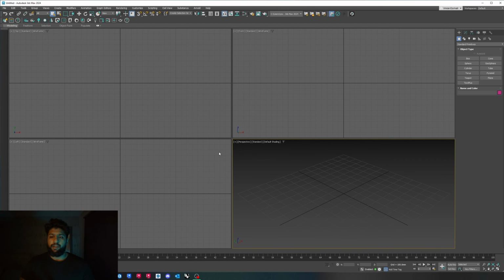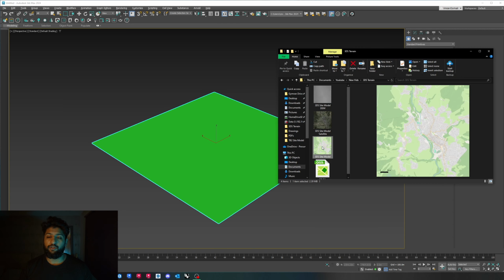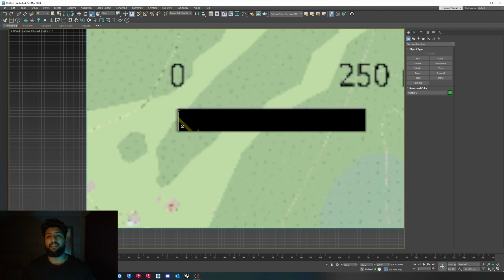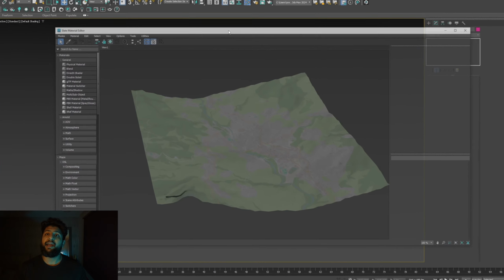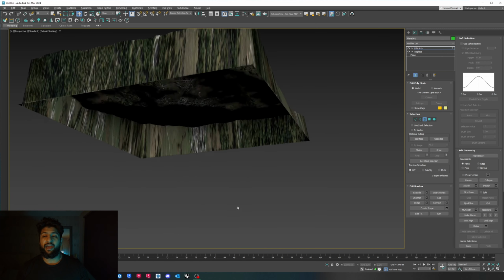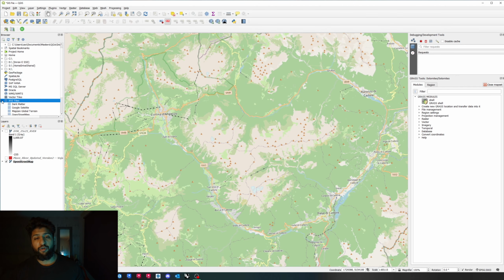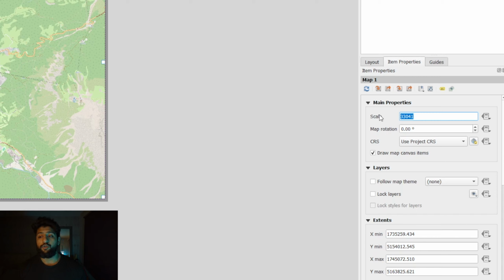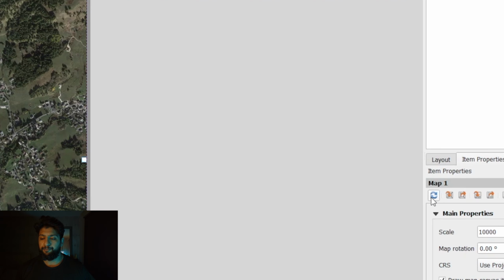How I made This 3D printed Site Model! (3DS Max Tutorial)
A Quick Tutorial on how to produce a Site model with 3DS Max that is suitable for digital modeling or 3D Printing.

-Time Stamps
[00:00] Intro
[00:13] Changing Settings
[1:15] Modeling in 3DS
[6:50] Bonus Tips
[7:28] Creating the Maps